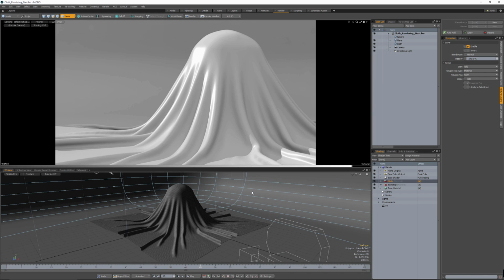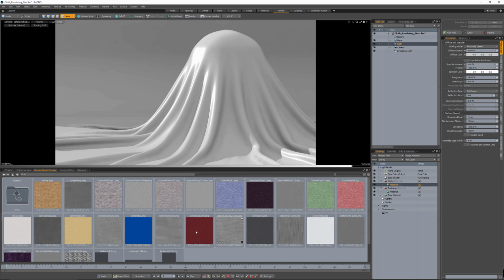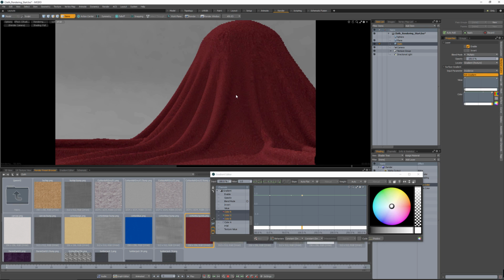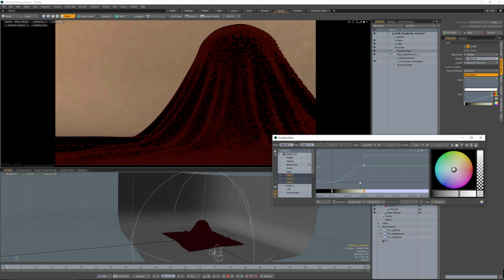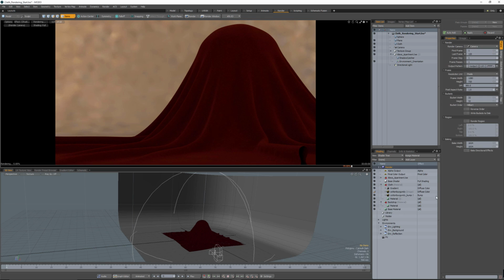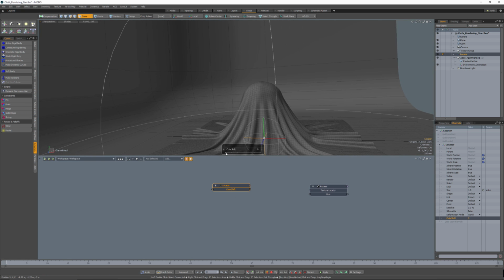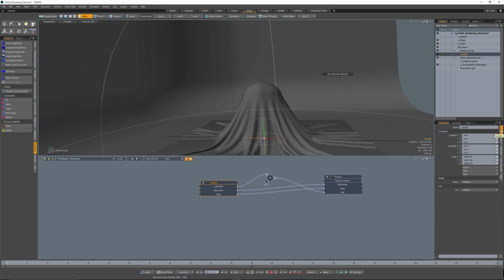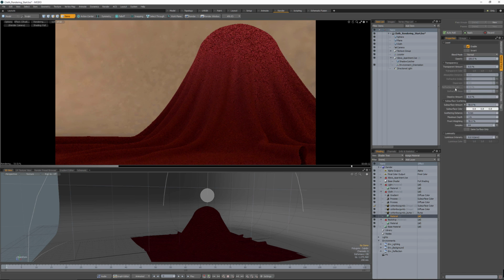Episode 09 Cloth Rendering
In this episode we will take the cloth simulated in the previous and build an adaptable cloth material and even a simple rig to control the color of the cloth. This episode includes a look at using blending modes and nodal-shader tree hybrid materials.